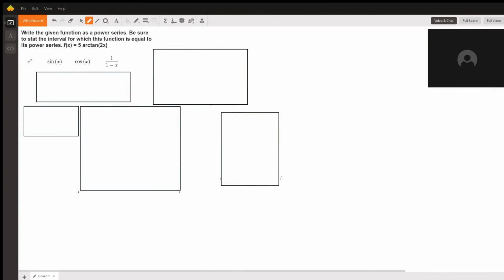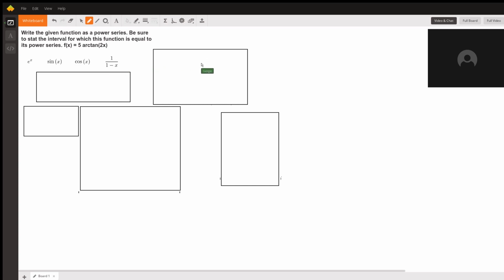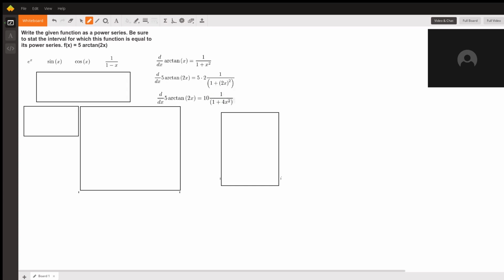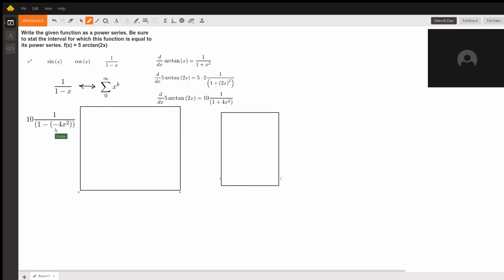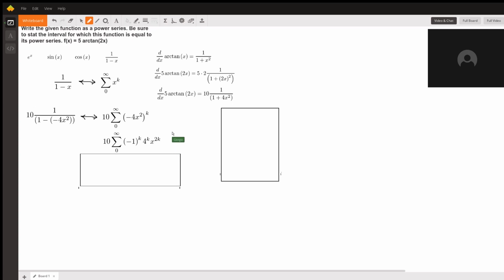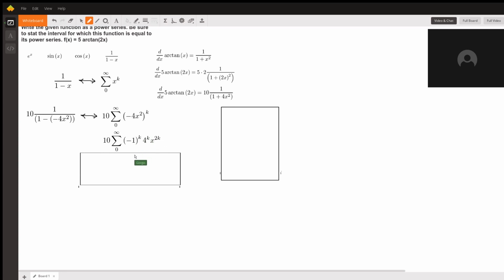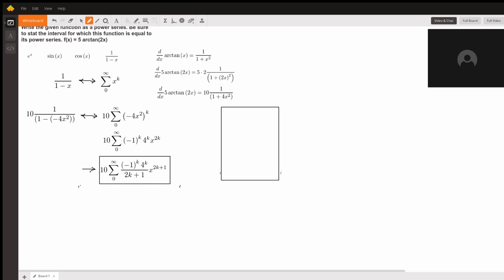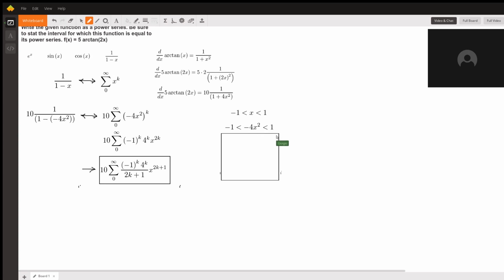Power Series for 5*arctan(2x)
Question: Write the given function as a power series. Be sure to stat the interval for which this function is equal to its power series. f(x) = 5 arctan(2x)

Answered By:

Giorgio M.

Written Explanation:

Update on interval of convergence:-1 ‹ -4x^2 ‹ 1-1/4 ‹ x^2 ‹ 1/4|x| ‹ 1/2There should be an absolute value sign to account for when x ‹ -1/2.